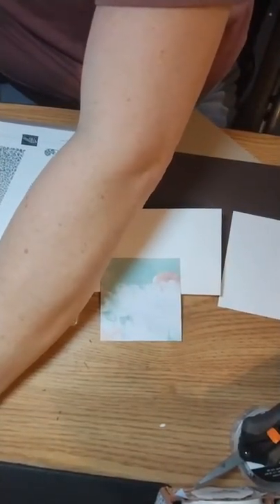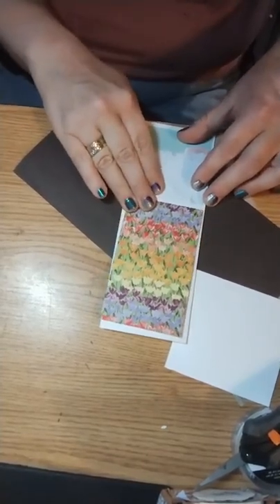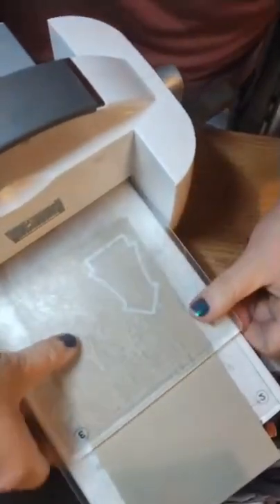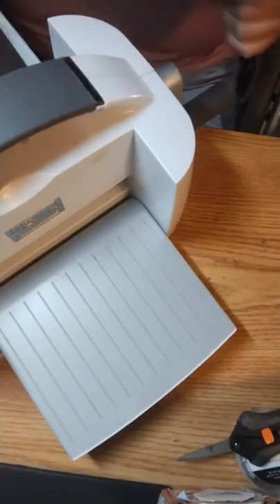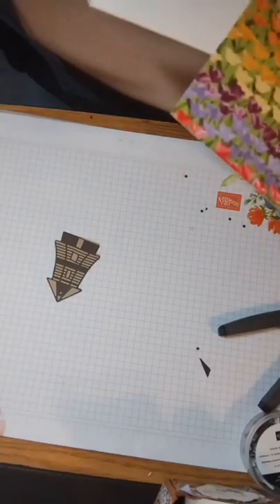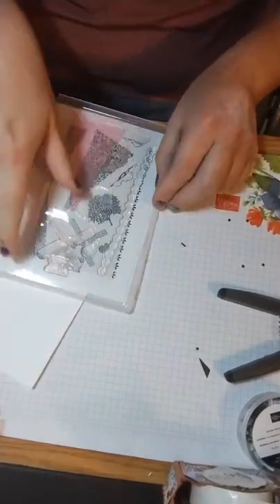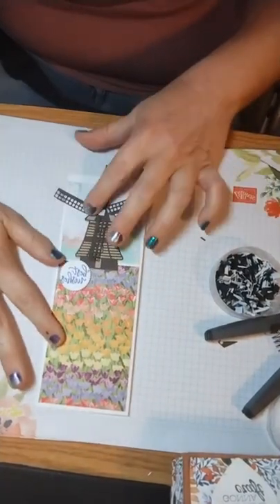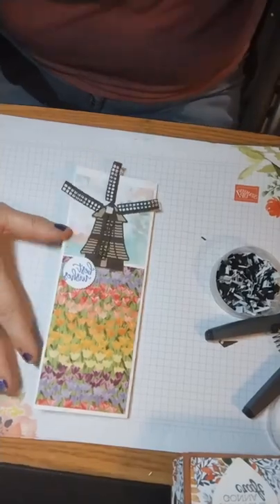Slimline Field of Tulips with Diecut Windmill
Stampin' Up! Independent Demonstrator, Angel Shaver makes slimline card with field of tulips and die cut windmill.